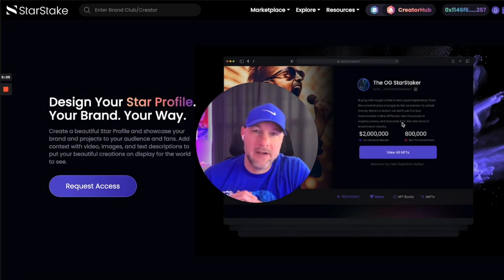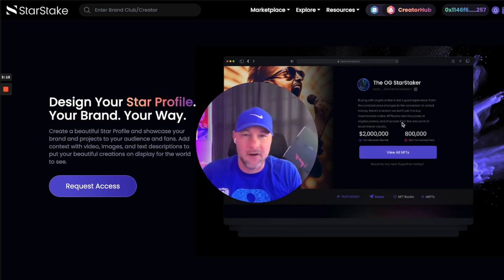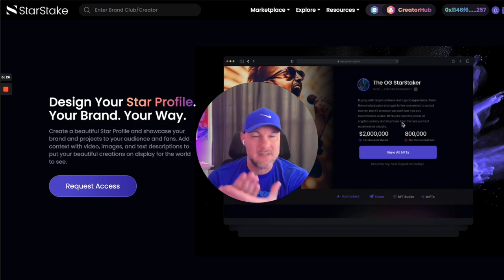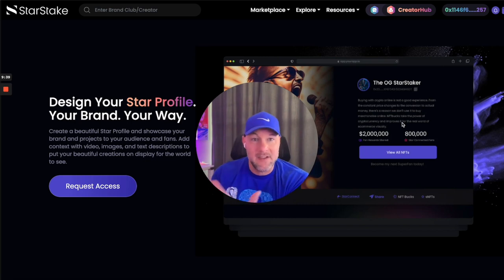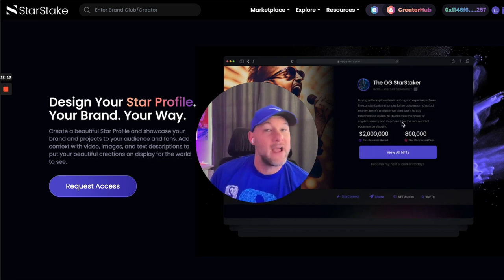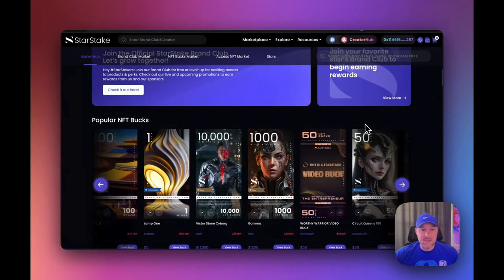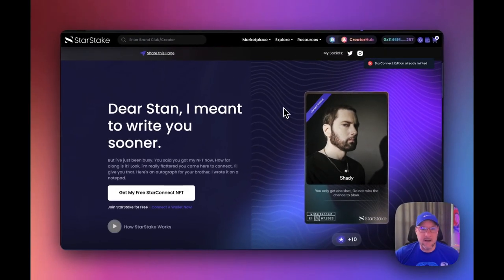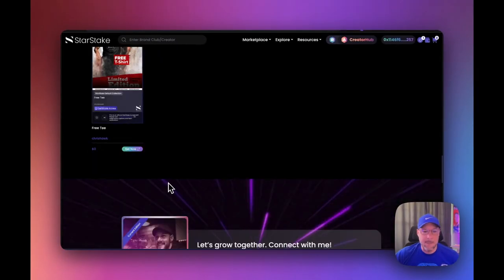Starstake July 2023 Pre Release Demo from Cofounder Chris Hawk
StarStake is the first Web3 creative suite that builds a future where brands own their relationships with their customers and customers own their status with the brands. StarStake has been in development for almost 2 years and is excited to open to creators summer 2023.